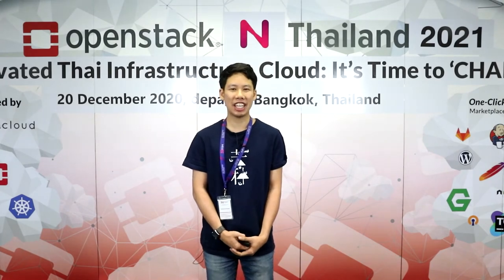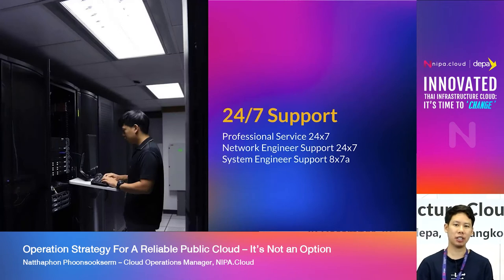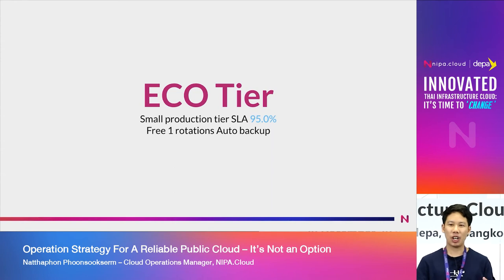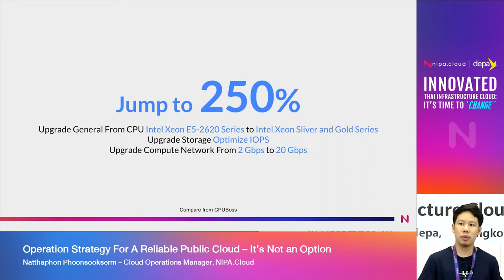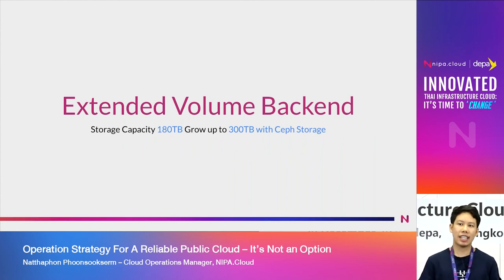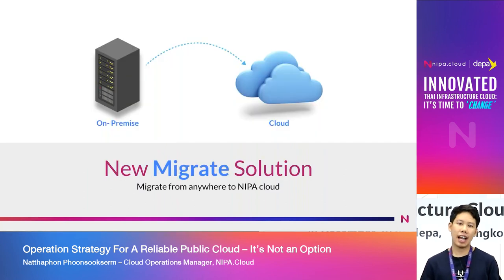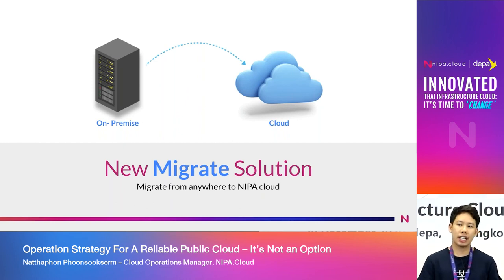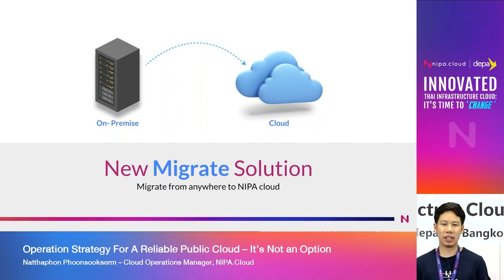CHANGE WEBINAR (5/12) Operation Strategy For A Reliable Public Cloud – It’s Not an Option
INNOVATED THAI INFRASTRUCTURE CLOUD: IT’S TIME TO CHANGE │22 Feb 2021

Topic : Operation Strategy For A Reliable Public Cloud – It’s Not an Option
Speaker : Natthaphon Phoonsookserm – Cloud Operations Manager, NIPA.Cloud